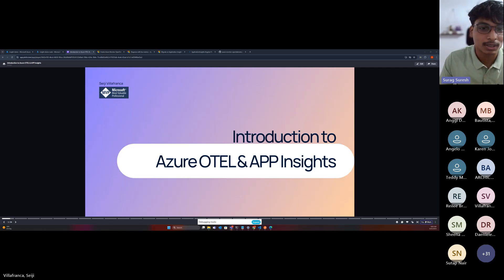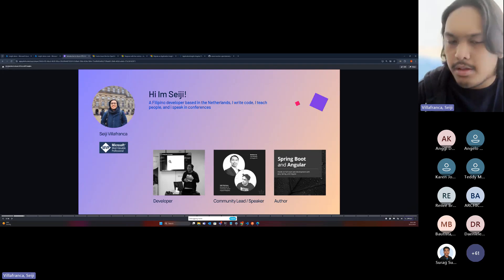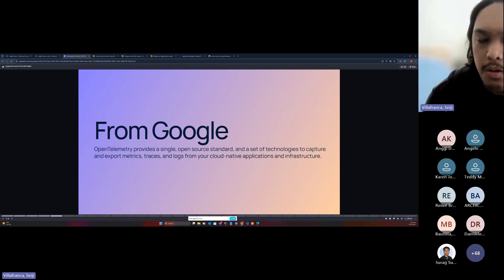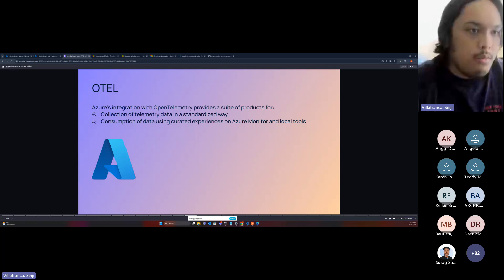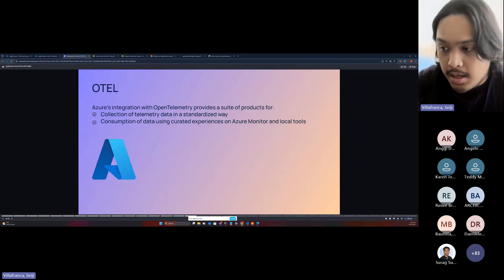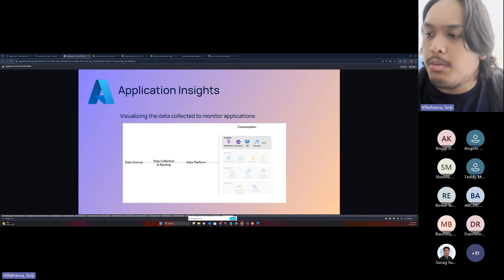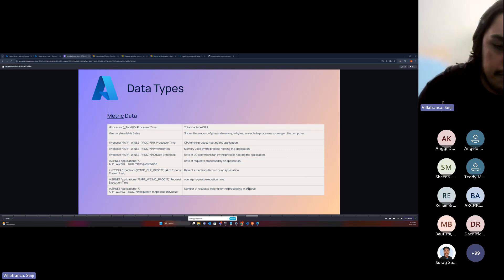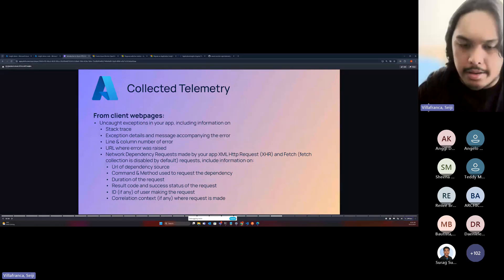Introduction to Azure OTEL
Don't use Discord? or Don't prefer Discord?